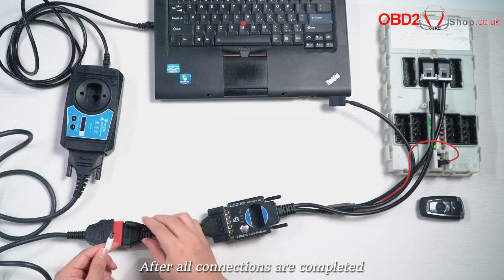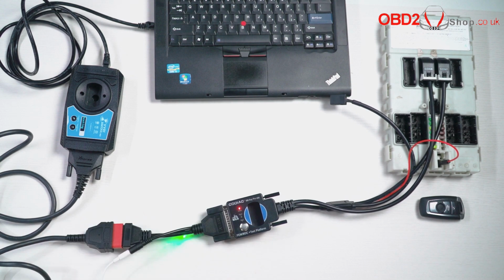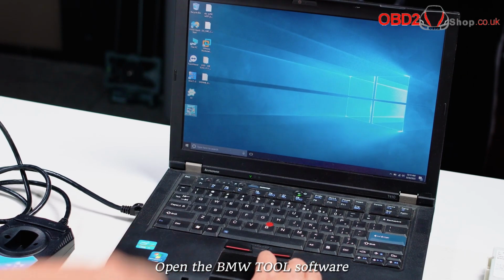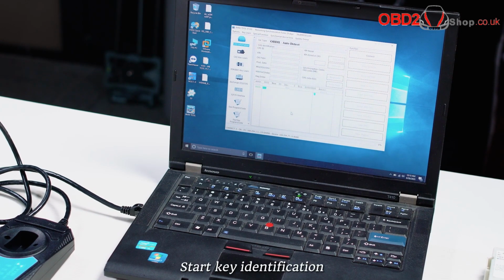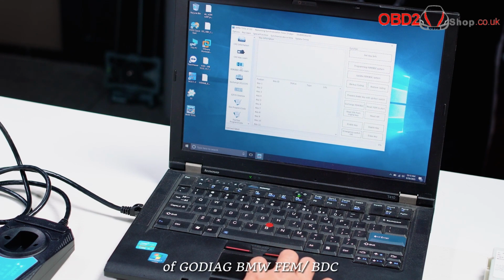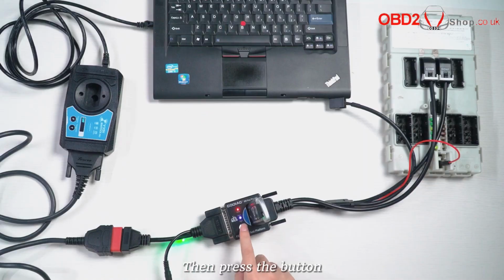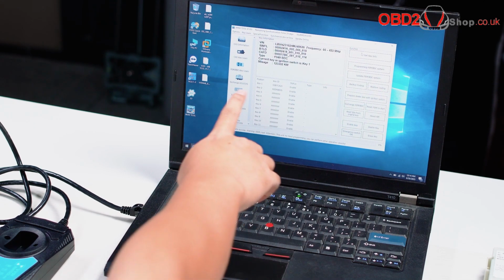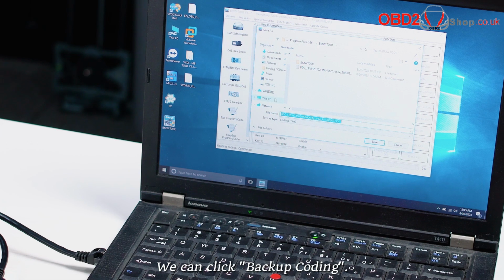VVDI BMW Tool works with GODIAG BMW FEM/BDC Test Platform to identify a key - obd2shhop.co.uk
This video shows you how to use Xhorse VVDI BMW Tool and GODIAG BMW FEM/BDC Test Platform to identify a key for BMW.

Skype: OBD2Tool.co.uk